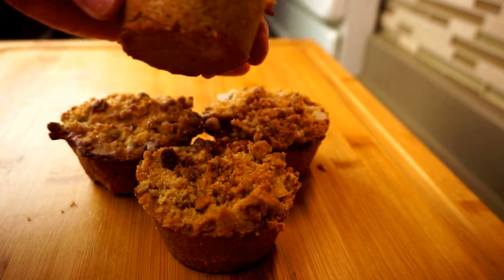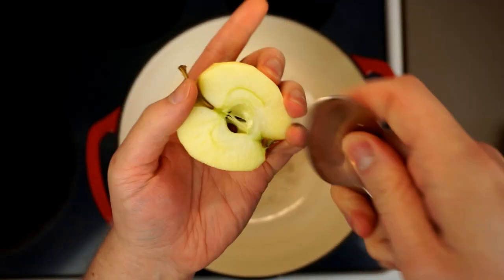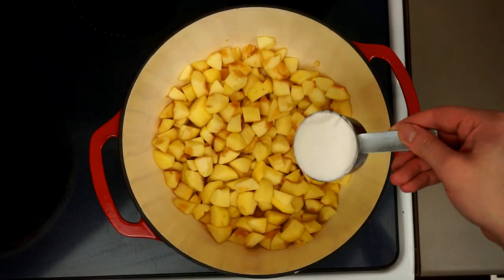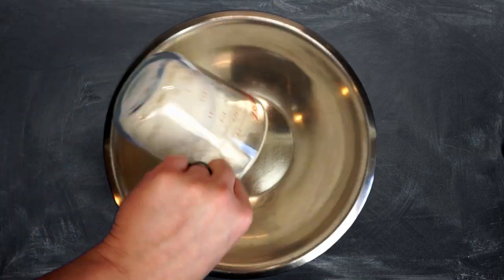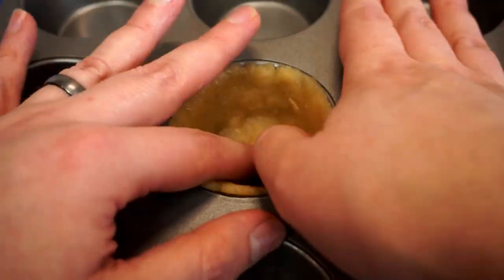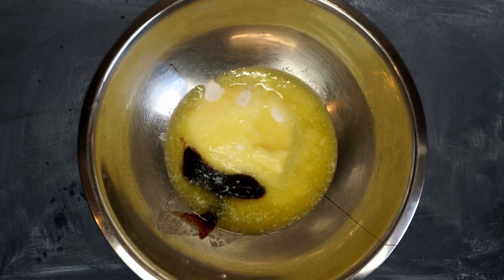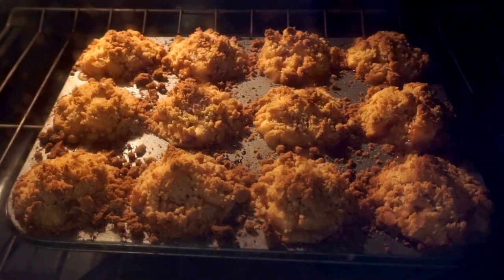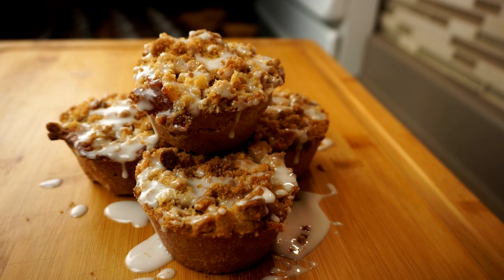How To Make Mini Apple Pies In A Cupcake Pan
Have you ever wanted to eat an ENTIRE apple pie? Well want no more, now you can! Today I'll show you How to make mini apple pies, in a cupcake / muffin pan! My favorite part is the easy short-bread crust, which I use for all kinds of stuff! For the ingredients and more, check out

If you'd like to buy some of the art you see being made check out